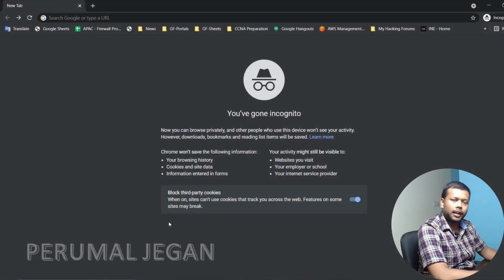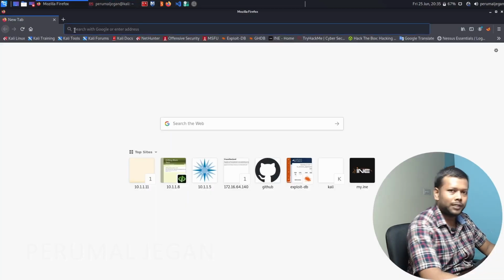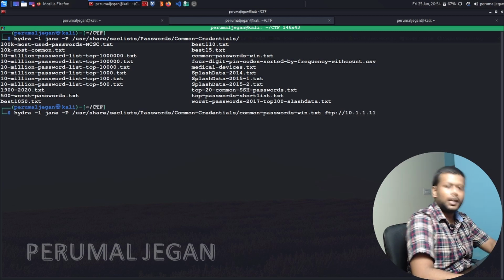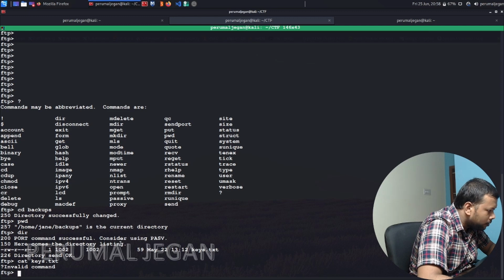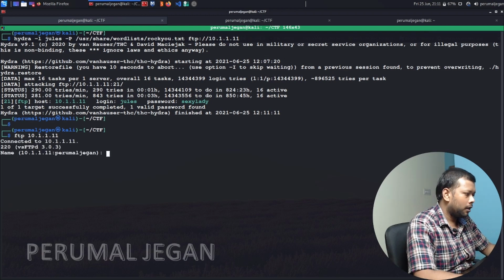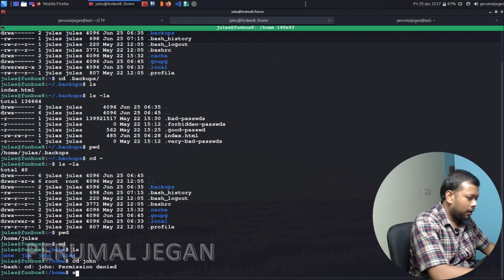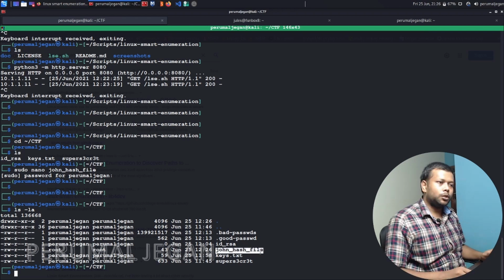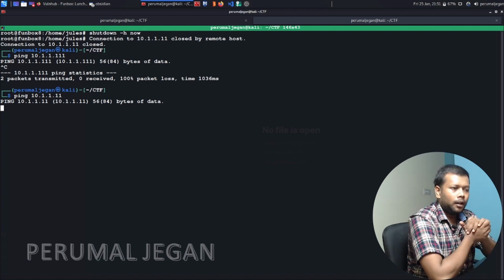LunchBreaker CTF | Penetration Testing | VulnHub // Perumal Jegan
Hi,
   This is my first CTF type video... Here I compromised a  moderate Linux machine "Lunchbreaker"

You may obtain the machine for FREE & practice Red Team concepts...

I would love to read your valuable feedbacks.

Time Frame:
00:00  Overview of Capture The Flag (CTF)
01:46   Introduction
01:53   Practice CTF with "vulnhub" (It is FREE)
02:45   Intro to "LunchBreaker" - a moderate machine
04:04   Gathering Target's Info (Tools : fping & nmap)
07:42   Enumerate web directories with "dirb"
10:10   Login FTP anonymously & Enumerate
13:53   Performing Dictionary Attacks with "HYDRA" (password cracking)
18:35   Finding Other "Users" of the target & Crack their Passwords
26:38   Finding Password list from "jules" account
28:02   Why don't we try cracked credentials to SSH the target???
31:06   Privilege Escalation using Linux Smart Enumeration (LSE Script)
36:20   Crack the Hash (john the ripper)
38:26   Let's root our target!!!
41:08   Conclusion